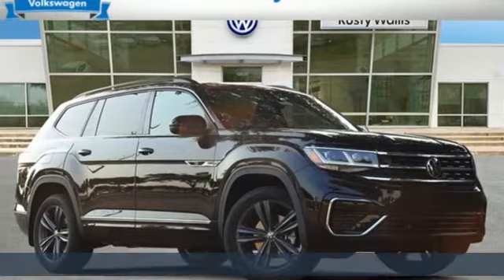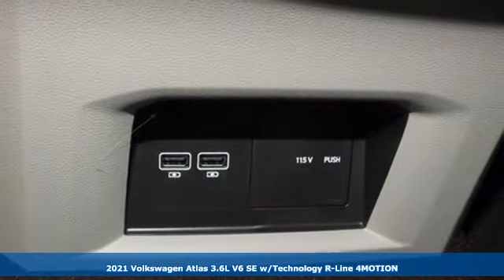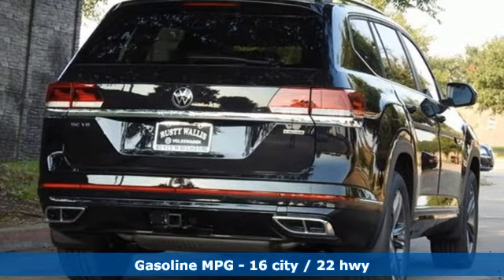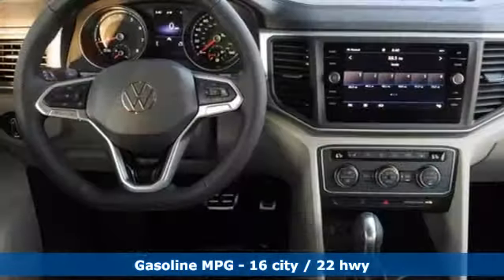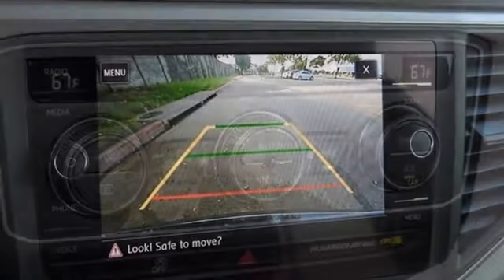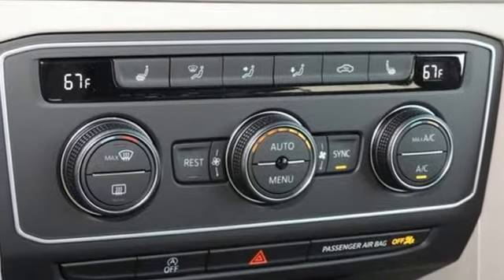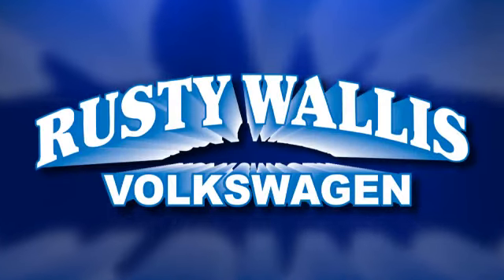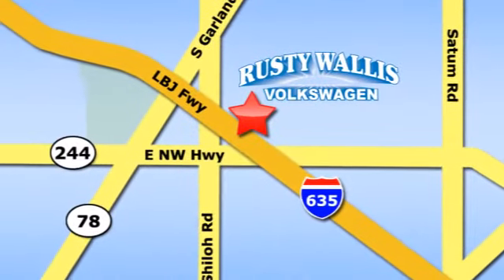New 2021 Volkswagen Atlas Dallas TX Garland, TX V210118 - SOLD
Year: 2021
Make: Volkswagen
Model: Atlas
Trim: 3.6L V6 SE w/Technology R-Line
Engine: 3.6L VR6
Transmission: 8-Speed Automatic with Tiptronic
Color: Black
Interior: Shetland Beige
Stock #: V210118
VIN: 1V2RR2CA5MC529377

Address:
12635 Lyndon B Johnson Freeway